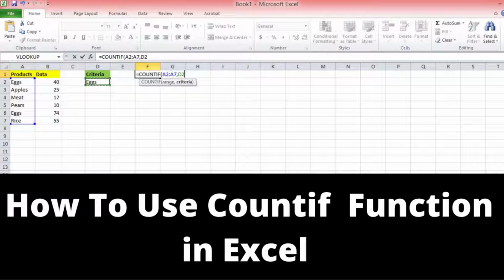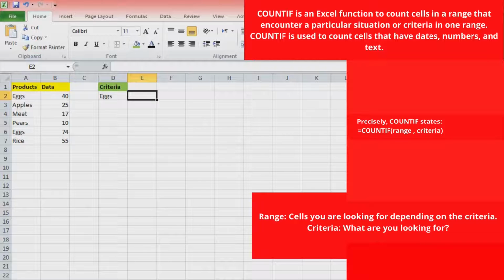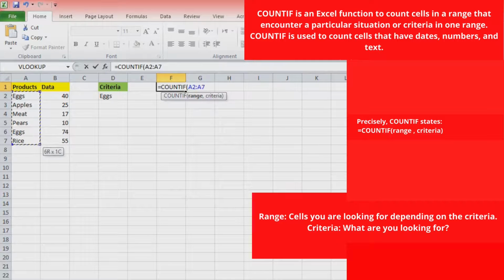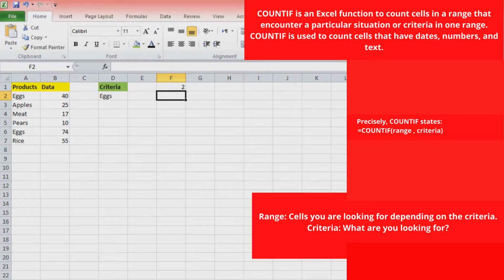How To Use Countif Function in Excel